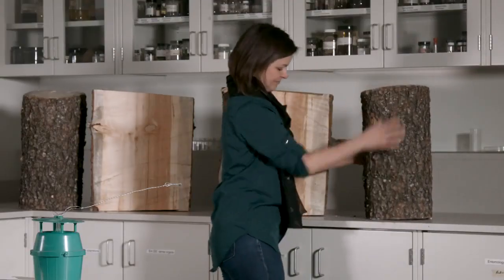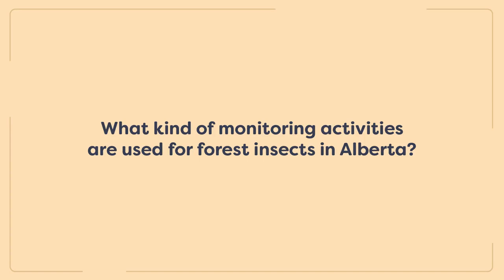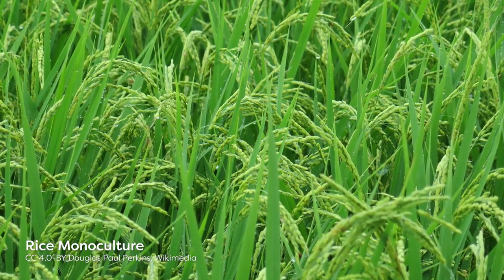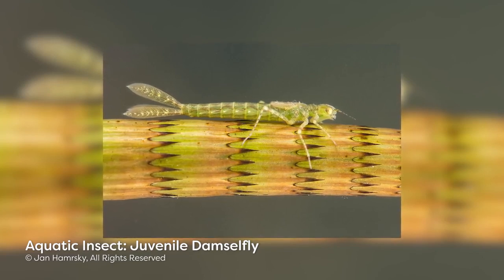The Changing World and Insect | ecosystem | endangered insect species | insects habitat | entomolog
Insects and other organisms face a multitude of threats in a world that is changing rapidly. Human development has encroached on the habitats of many plants and animals, and our presence has negatively impacted global biodiversity. More than 1,350 species of insects are currently vulnerable or endangered due to human development and intrusion into their habitats. By changing the landscape to meet our needs, humans have destroyed and severely limited many different habitats. Our industrial and agricultural development has encroached into the habitats of many insect species and contributed to the range expansion of invasive species. In this video, we will focus on how human-driven changes to insect habitats have contributed to the decline of insect diversity.